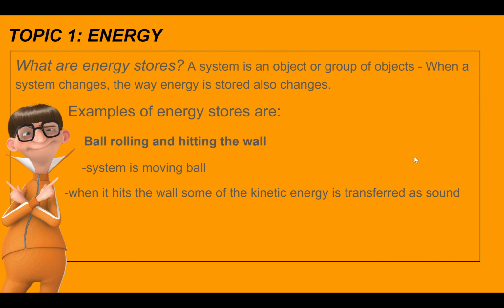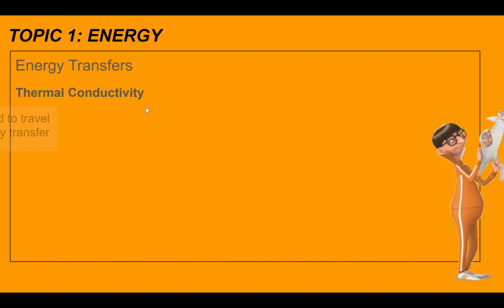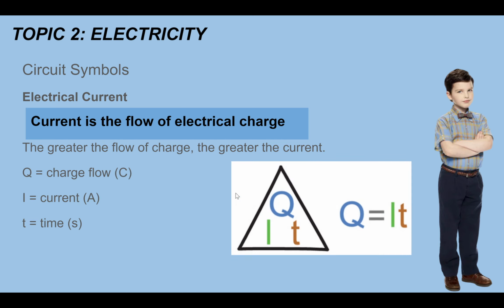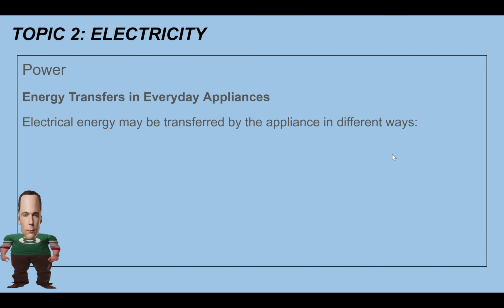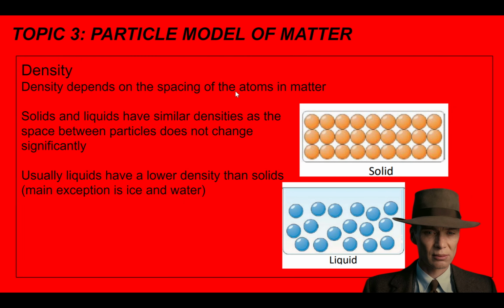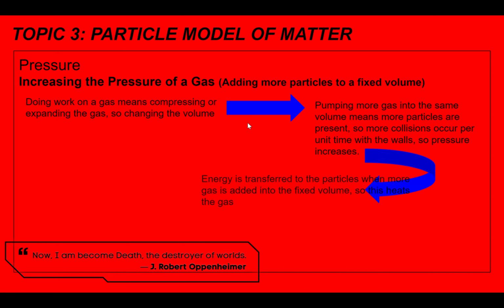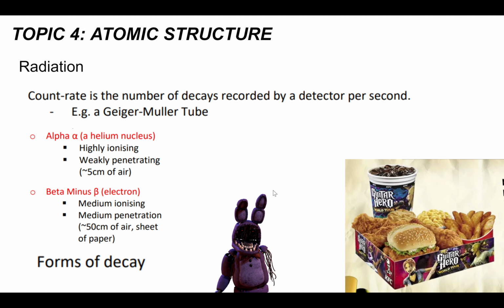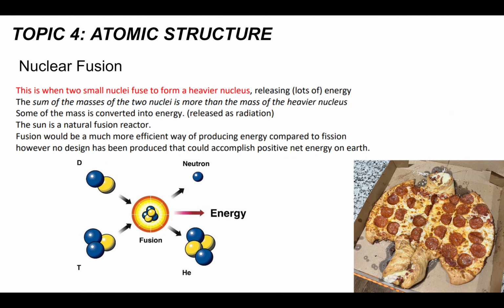PHYSICS PAPER 1 [AQA] OVERVIEW VIDEO (last minute revision!!!)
Hope you enjoyed, I think the visuals really aided the learning.
Sources:
tysm to PMT again for most of the content so that i could turn it into a more digestible form!
00:00- intro
00:44- Topic 1: Energy
12:52- Topic 2: Electricity
31:13- Topic 3: Particle Model of Matter
40:14- Topic 4: Atomic Structure
55:33- Outro + Byeeeeeeeee :))